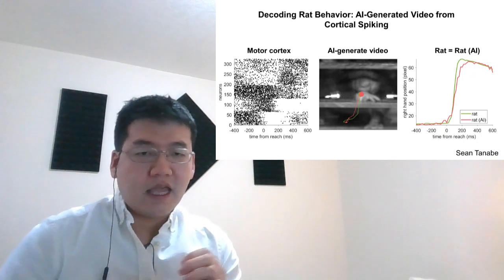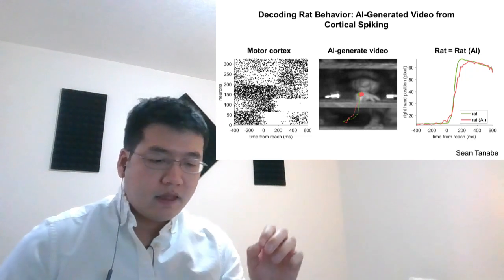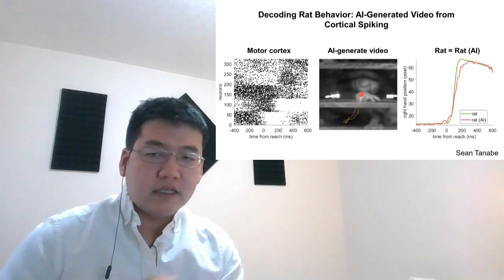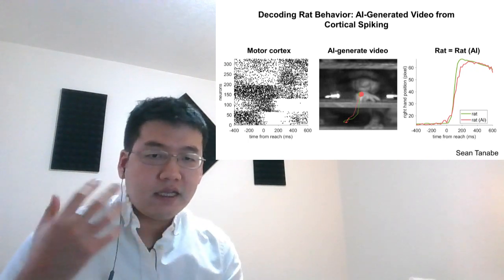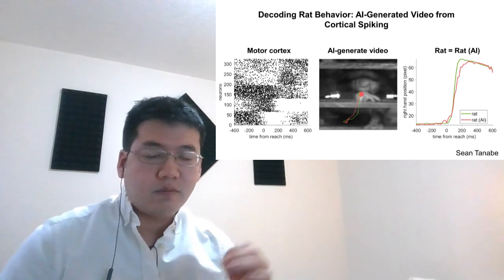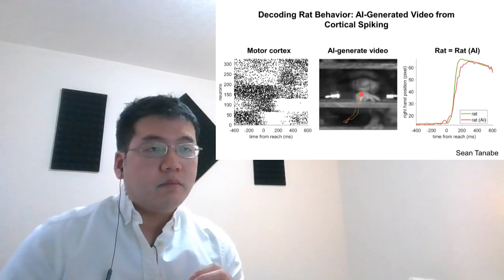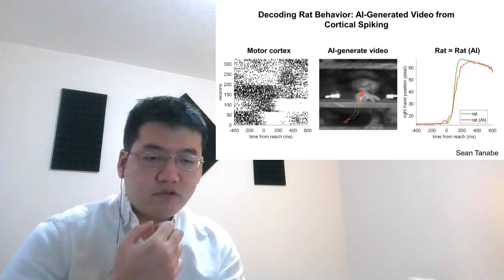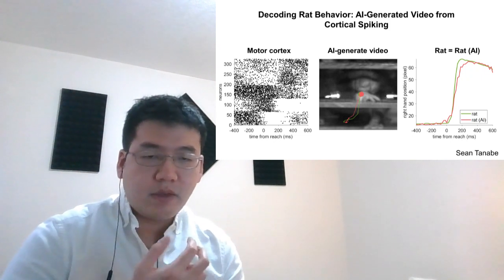3MT 2024: Sean Tanabe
Decoding Rat Behavior: AI-Generated Video from Cortical Spiking

Supervisor: Artur Luczak

I have explored how our minds shape behavior, crucial for understanding mental illnesses with abnormal movements. In the study, I focused on brain signals, particularly in the motor cortex, which influences muscle movements. Using AI, I reconstructed a rat's reaching behavior from these signals to decode the information within. This research extends beyond rats, offering insights into mental illnesses and advancing technology for people with movement difficulties. It exemplifies how AI contributes to unraveling the complexities of our minds and brains.